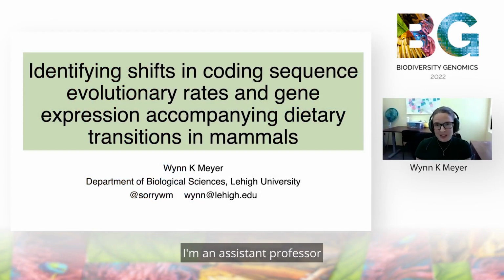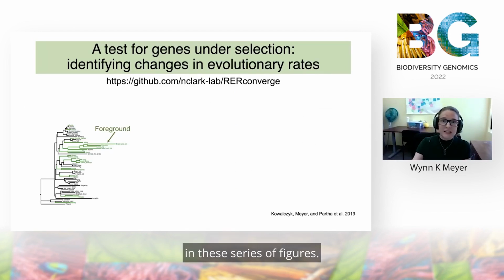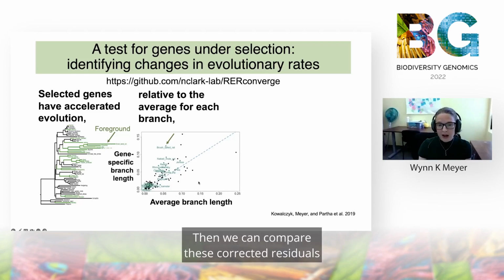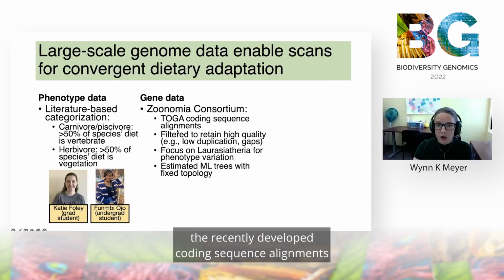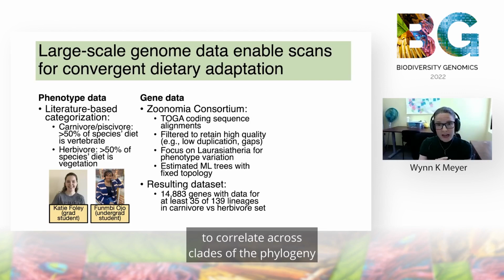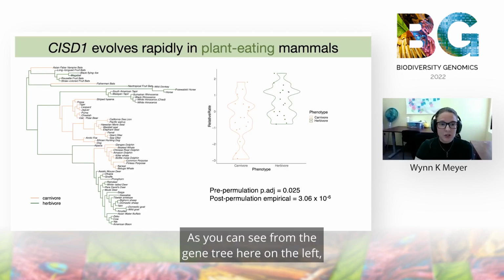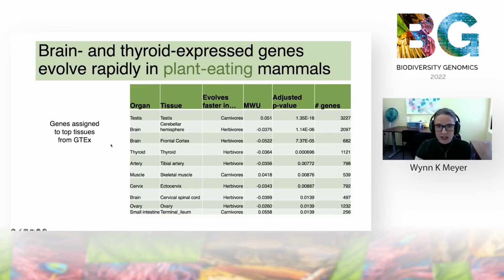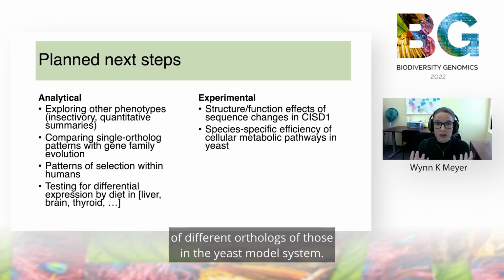Wynn Meyer-Identifying molecular evolutionary signatures of adaptation to different diets in mammals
Mammals display striking contrasts in diet, particularly between species that eat other animals almost exclusively and those that predominantly eat plants. These dietary specializations have evolved multiple times independently, providing an opportunity to identify molecular evolutionary signatures associated with these convergent phenotypes. Such signatures can implicate genes involved in mammalian adaptation to distinct diets. We here implement a robust computational method to identify associations between relative rates of molecular evolution in coding sequences and dietary phenotype across branches of the mammalian phylogeny, analyzing 14,883 protein coding sequence alignments from 71 strictly carnivorous or herbivorous species. When we implement phylogenetic simulations and permutations to account for non-independence in phenotype throughout the tree, our strongest associations are driven by large convergent shifts in molecular evolutionary rates on internal branches representing phenotype transitions. Two of the genes with the strongest signatures of rapid evolution in response to herbivory have previously been implicated in adipogenesis, and one may be involved in iron metabolism and homeostasis. We find an enrichment of more rapid evolution in herbivores among genes expressed in the human thyroid and brain, specifically the cerebellar hemisphere and frontal cortex. We also assess overlap between genes with signatures of convergent changes in coding sequence evolutionary rates related to diet with genes whose expression in liver differs between diets, when corrected for phylogeny. Overall, the genes we have identified represent strong candidates for targets of adaptation to herbivorous diets in mammals.